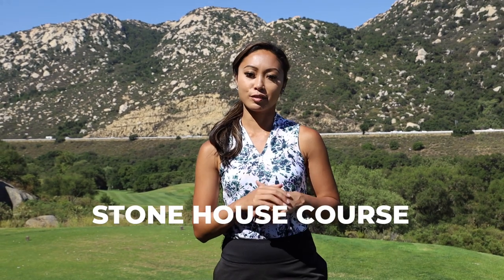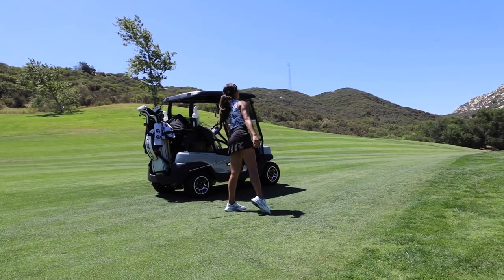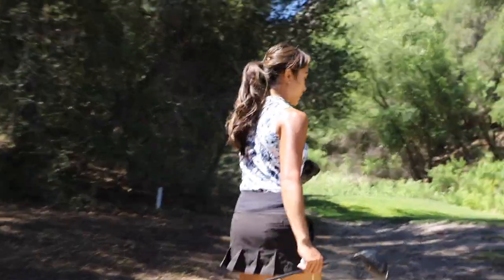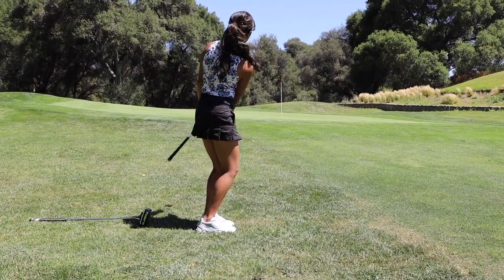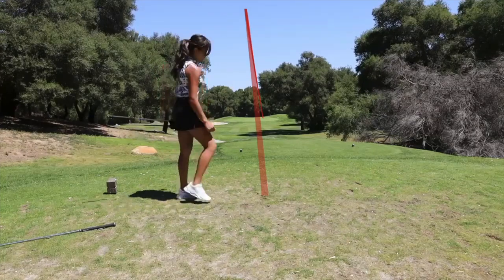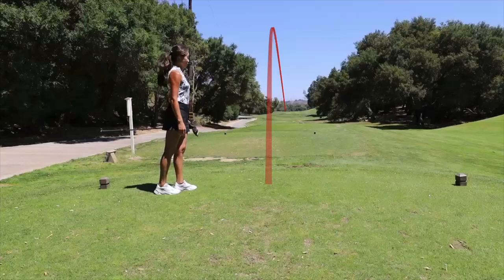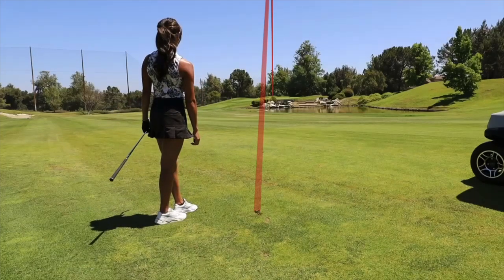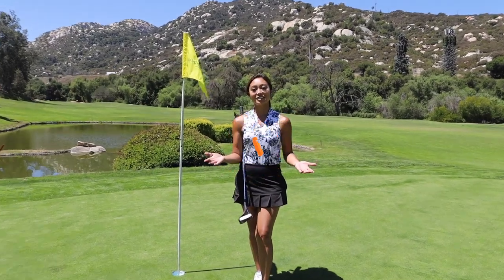Temecula Creek Golf Club - Stone House One Ball Challenge!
Hey YT! Back with part II of Temecula Creek Golf Club on the Stone House course! I play holes 5-9 with literally one ball left in my bag haha. If you’ve been on this 9 before, you know that you’re really gambling if you only have one ball left! Let me know what you think - do you think I can make it to the end!?

If you like what you see you know what to do !

Best,

T

TISHA ALYN is an influential golf media personality, host, trick shot artist, professional golfer, & dancer. After becoming a professional golfer in 2015 while teaching at a private golf club on the side, Tisha quickly made herself known outside of the pro circuit through leveraging her social media. She's garnered thousands of followers across major platforms and has partnered with some of the biggest brands which has led her to become one of the top golf media personalities today. Currently, Tisha uses her platform to share her love of golf, while creating entertaining & engaging content ranging from trick shots to instruction, modeling the latest from PUMA, hosting brand activations across the globe, and advocating for the LGBTQ + communities.

Edited by - Tessa Sumagui
Instragram: @Tessa.pov

Logo & Graphics by:
Alison Woliver